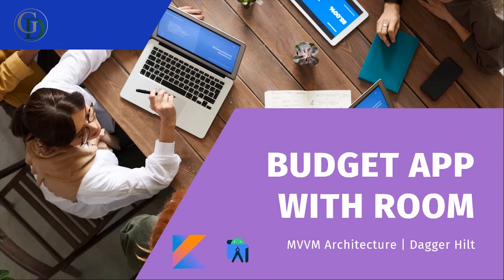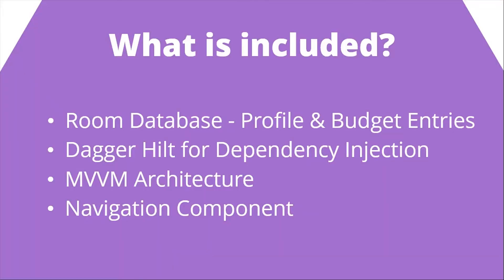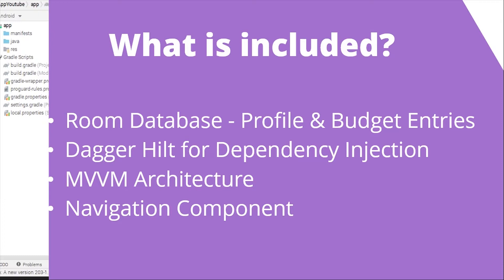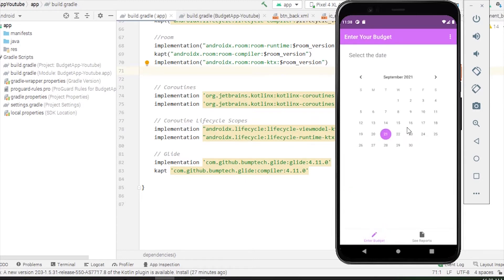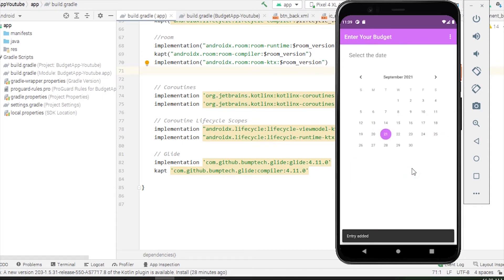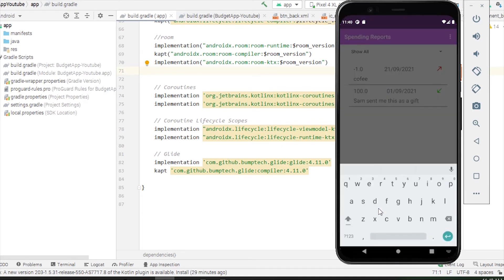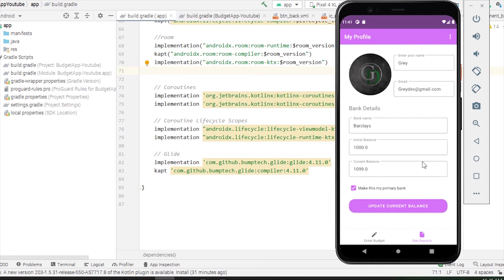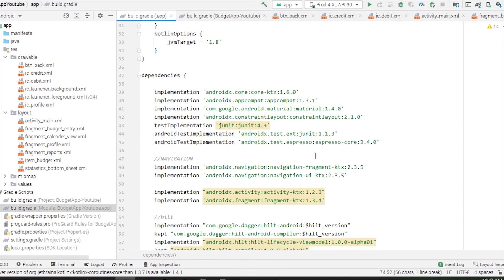Introduction - Budget Application with Room Library & MVVM Architecture Android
In this playlist we will be making a budget application using room library for local database in Android.
We will use these things in the application -
1. Room Library for Local database
2. MVVM Architecture
3. Hilt for Dependency Injection
4. Navigation component

Chapters:-

00:00 - Introduction of the project
02:30 - Application Demo
07:55 - Project dependencies and project link

Tools I use :

Camera Tripod
Green Screen
Hard Drive